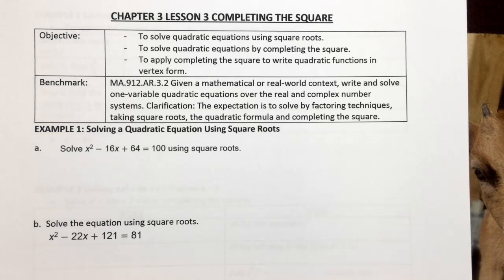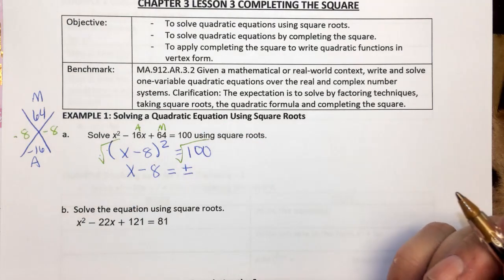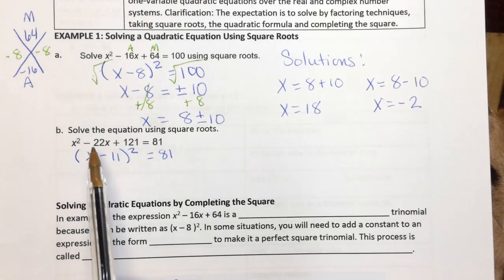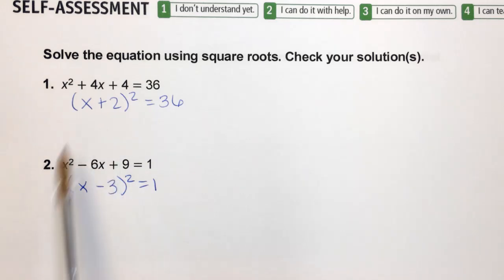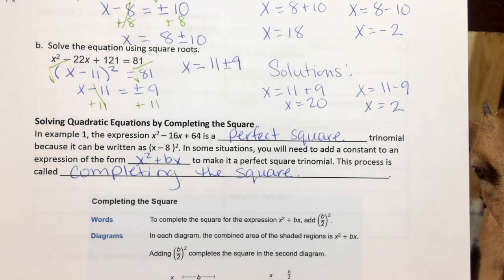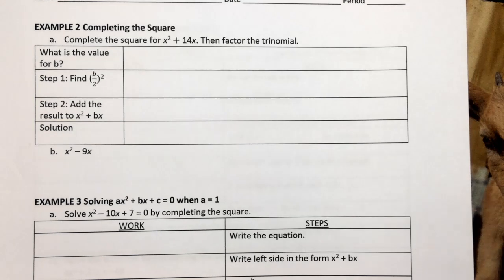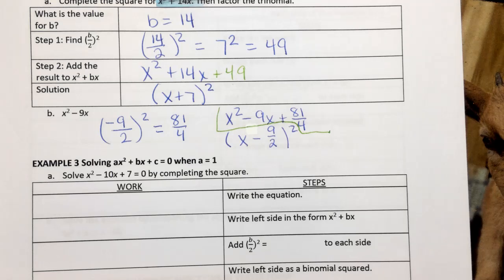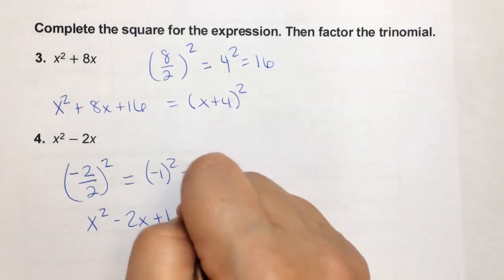Lesson 3.3 Part 1